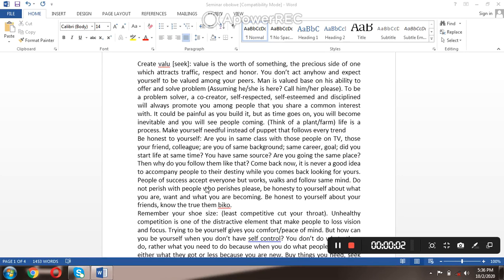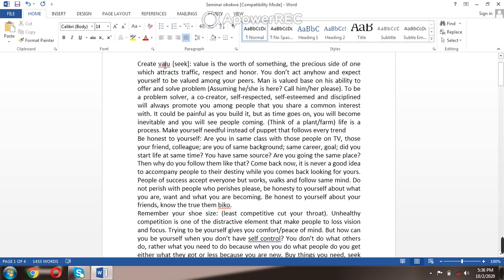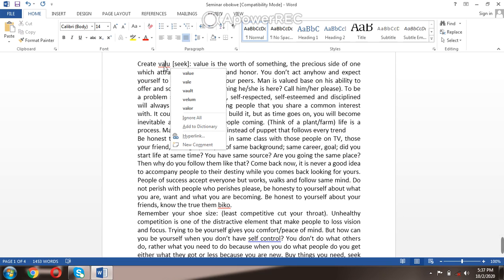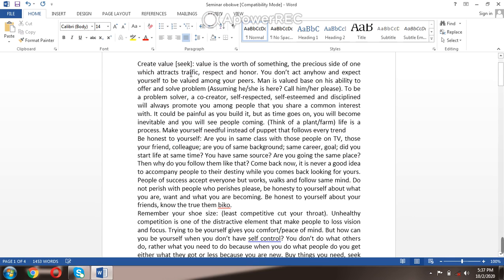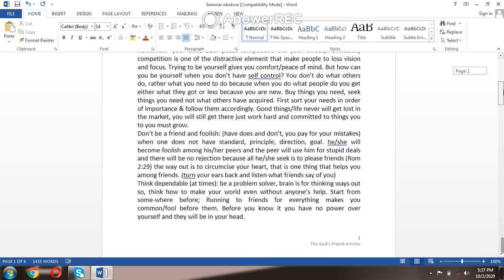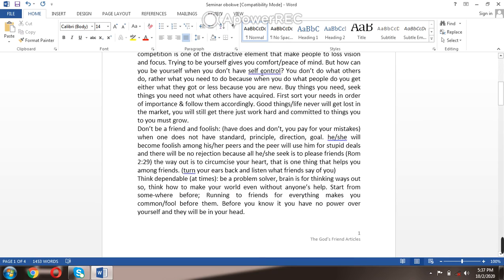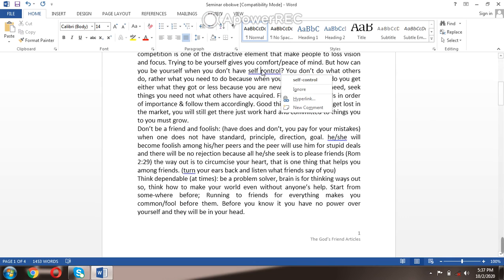Spell Checking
checking spelling makes cool look your work